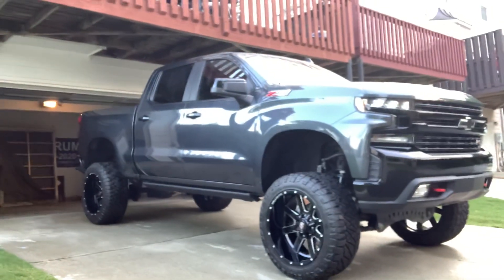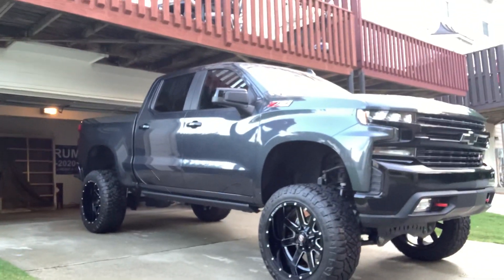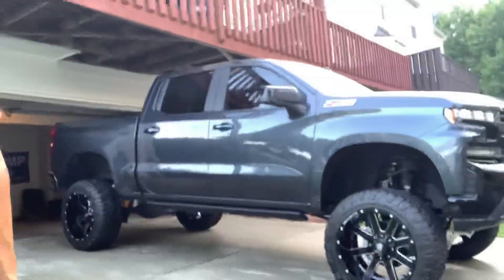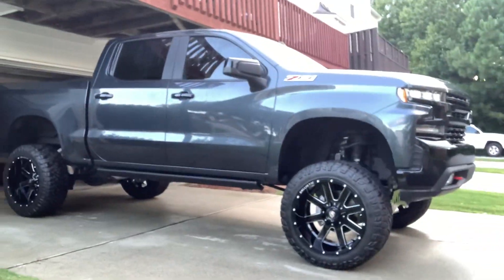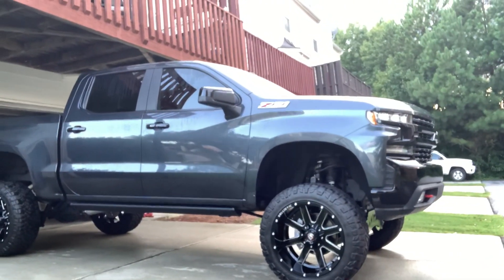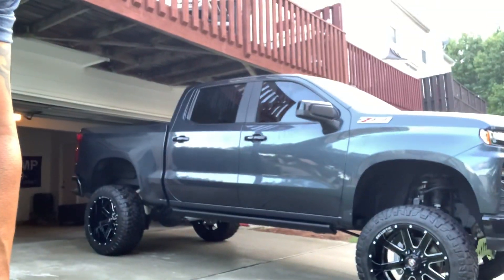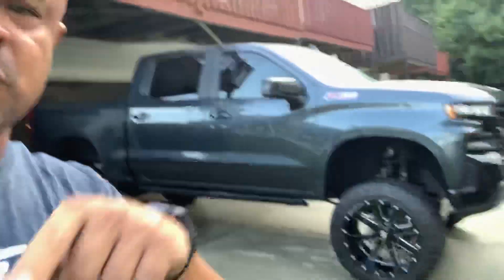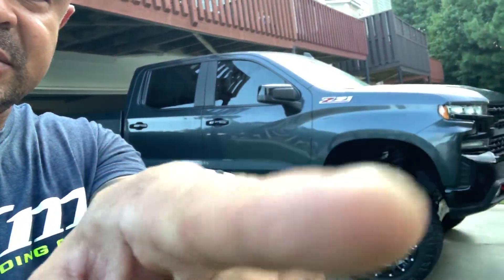2020 Trail Boss 9” FTS lift from 6” Fabtech, from Rough Country leveling kit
22x12 -44  Ballistic Rage, 35x12.5x22 Nitto Ridge Grapplers. No spacers and mud flaps delete.